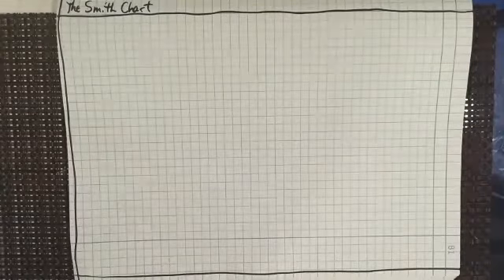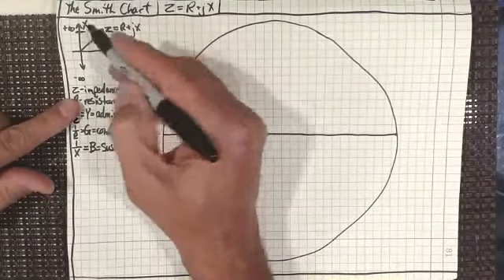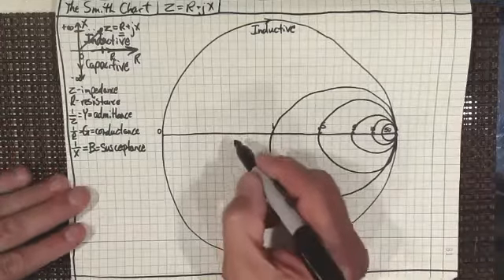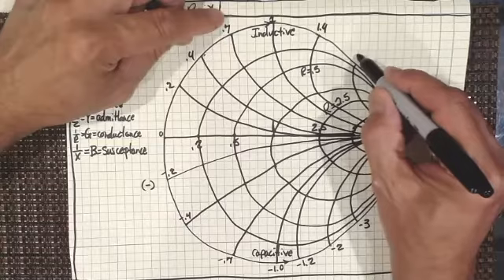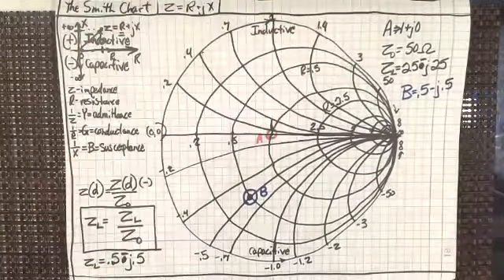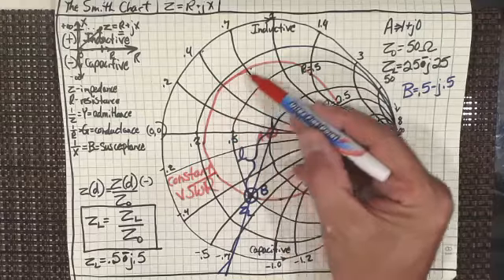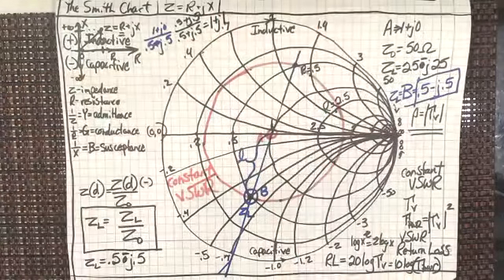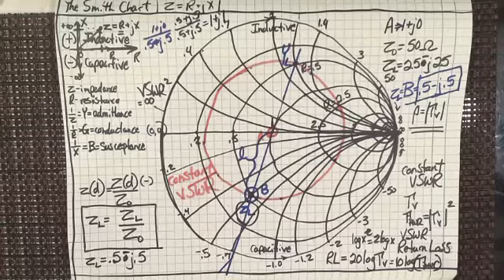Electromagnetic Field Theory Lecture 47 The Smith Chart